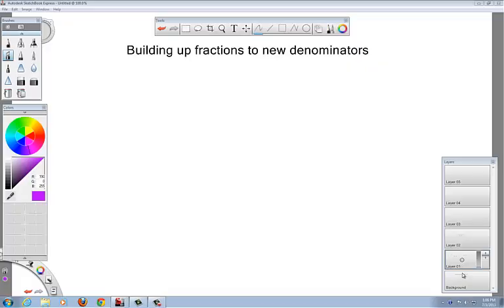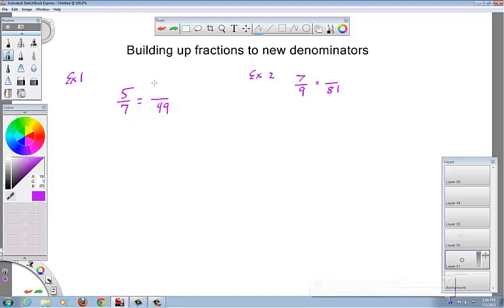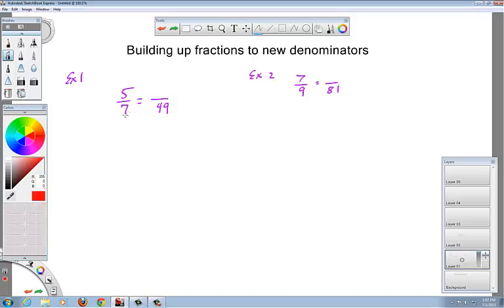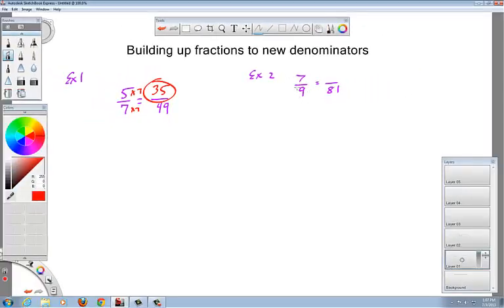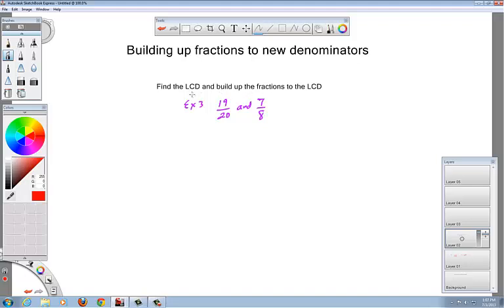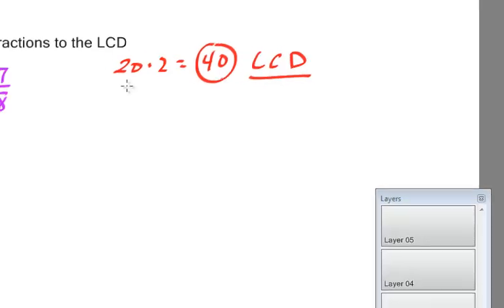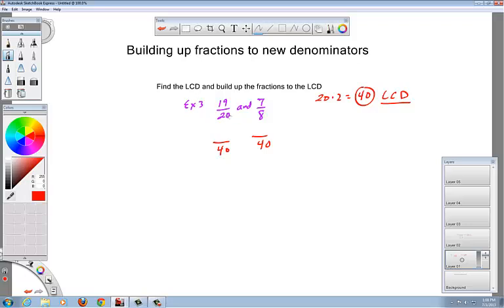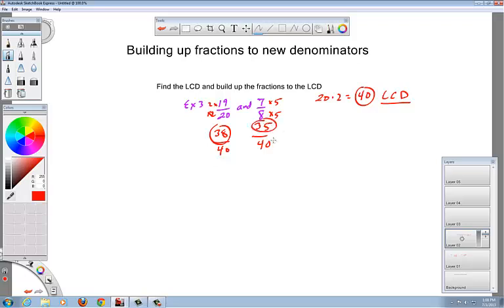0900 2.6 Building up fractions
This video shows you how to build up fractions to new denominators